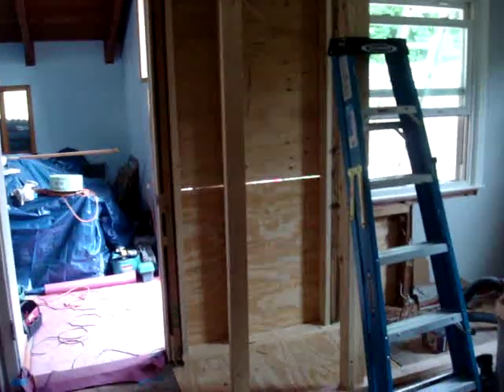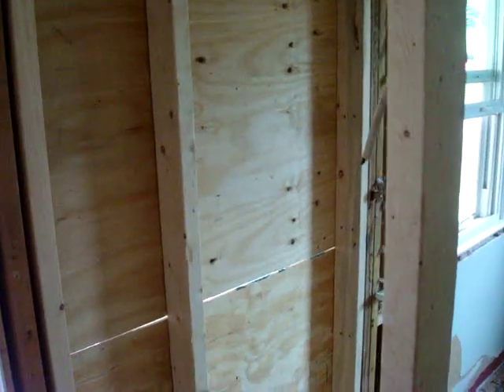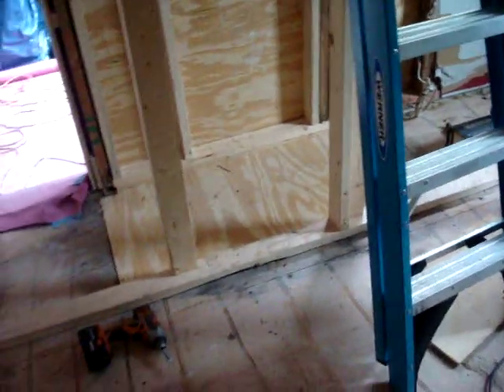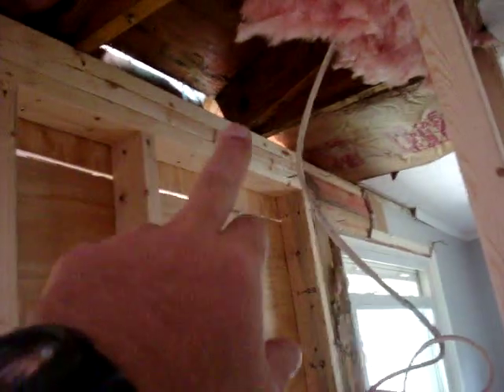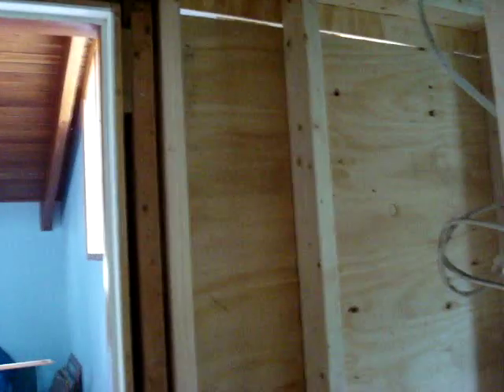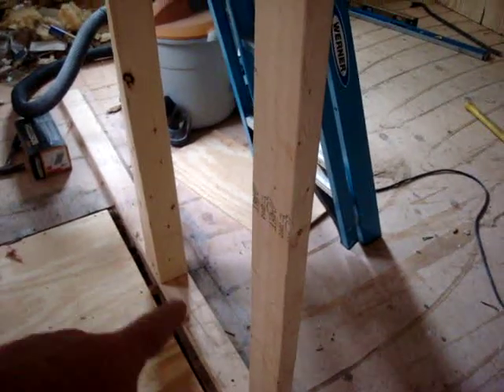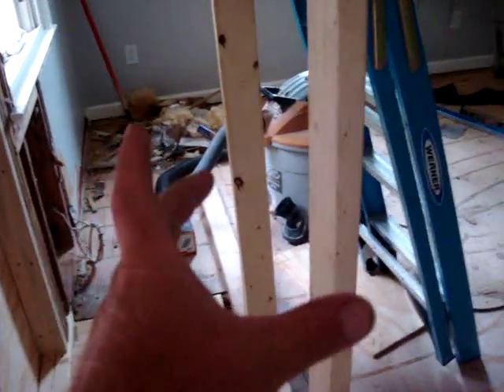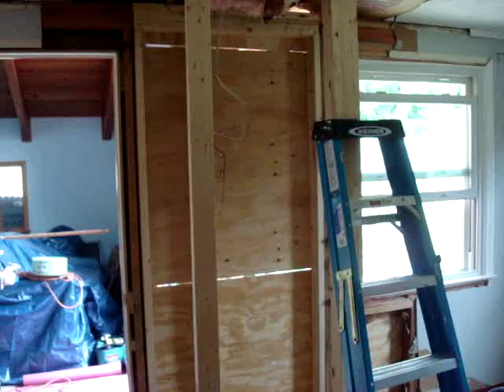Temporary Load Bearing Wall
In order to repair compromised or faulty load bearing walls in light construction it is necessary to build temporary load bearing support to hold up the structure while the repair work is carried out. In this video, I show the temporary bracing needed to hold two roof trusses in place while we make a small repair to original load bearing wall.